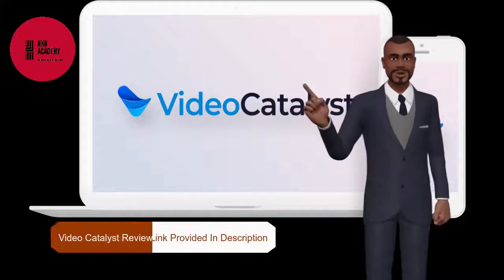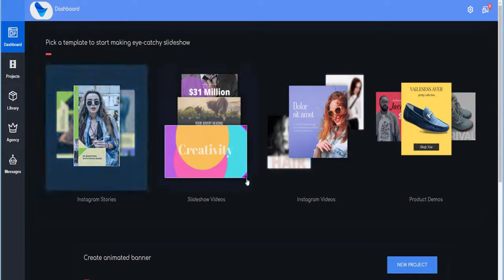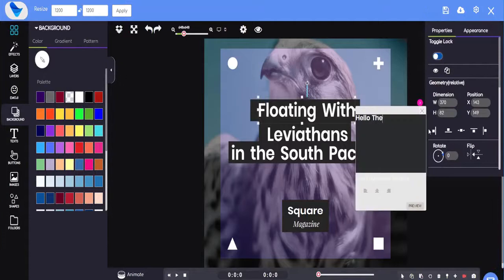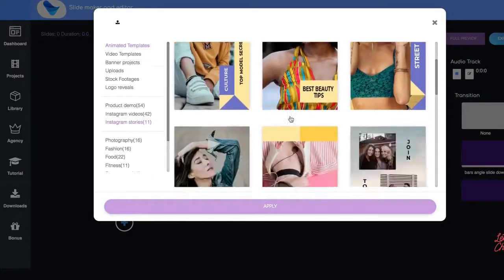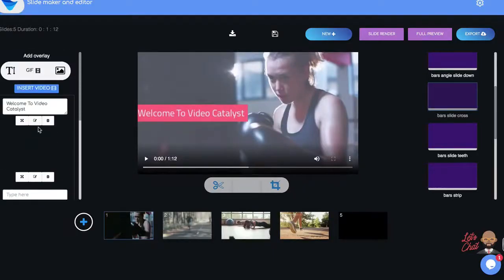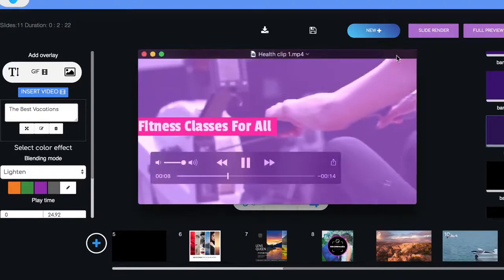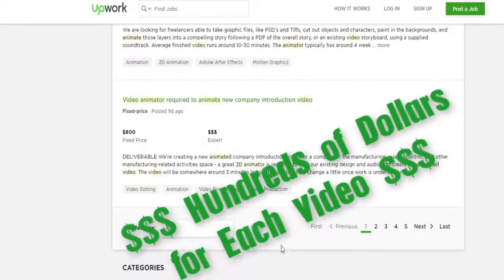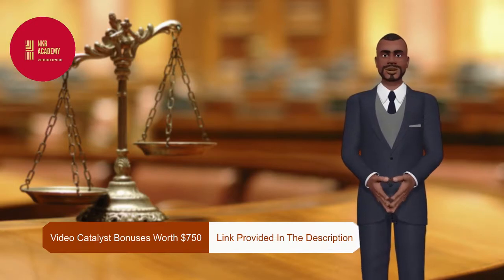Video Catalyst Review And 👉$750 Bonuses 👉 4 in 1 Image, Design, Animation, & Video Platform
Video Catalyst Review 👉 4 in 1 Image, Design, Animation, & Video Platform

Welcome to my Video Catalyst review.
Video Catalyst is a new app by Mo Miah, John Gibb, and Leon Andrew.
It goes live on January 7th at 3PM EST.
Video Catalyst is a complete done for you all in one media solution that every marketer desires. With Video Catalyst, you can create animated images and videos that command attention. The creators of Video Catalyst specifically designed this app for everyone. There are templates available that you can use right away. If you have a lot of experience or tech skills, then this flexible app will allow you to create outside the box.
Here are some advantages of Video Catalyst:
​Drag-n-Drop
​Cloud Based
Built in image & video editor in 1 central platform
​No Coding Or Tech Skills Needed
​100 Hot Done For You Templates Ready To Use
The  downside of this app is that if you don't use images or video much in your marketing (say you do email marketing) then you won't get a lot of value out of this or really any app that does something similar. In my Video Catalyst review, I go over who this app is for and who it's not for. While "newbie friendly" can be a double-edge sword, that's not the case here. Experienced social media marketers will get complete flexibility as well as being able to use templates when they don't want to create from scratch.

Category
People & Blogs